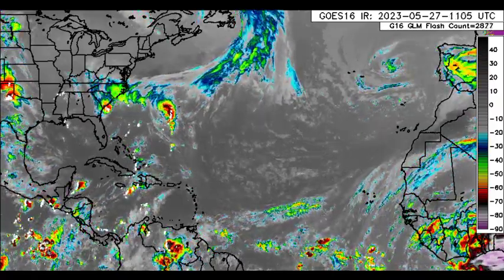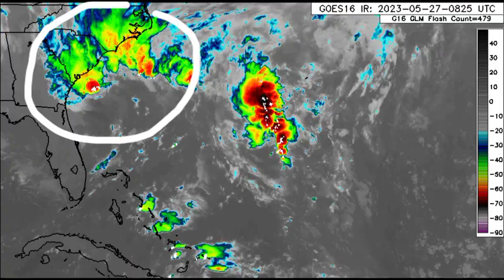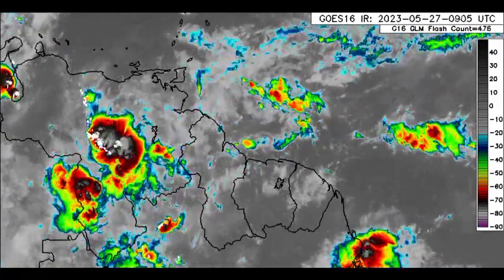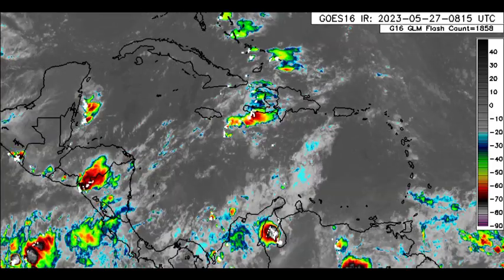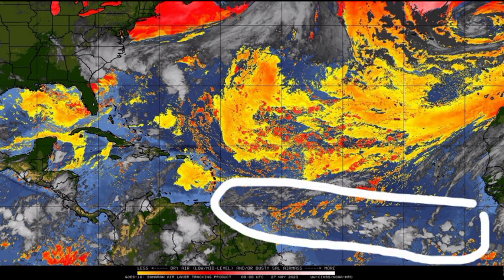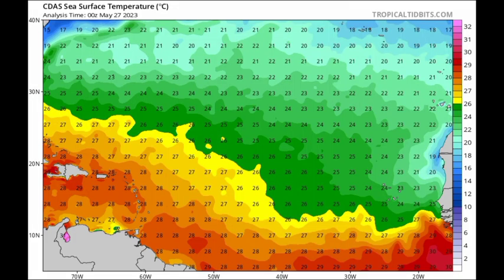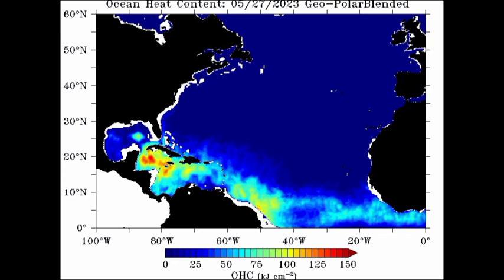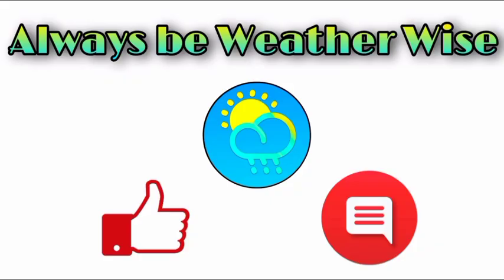Four Tropical waves, Caribbean Update